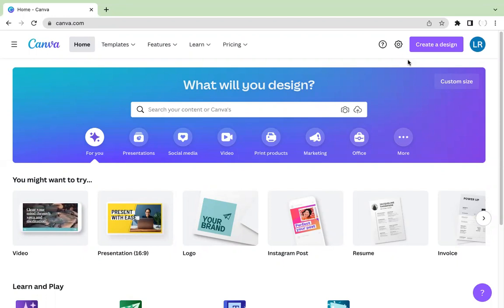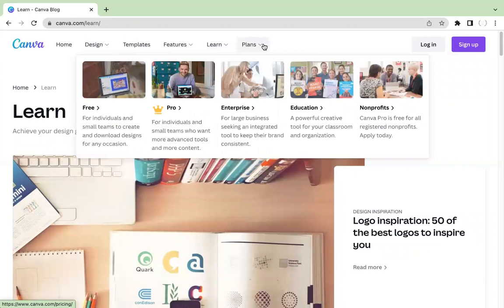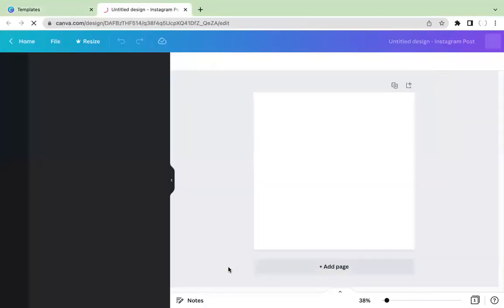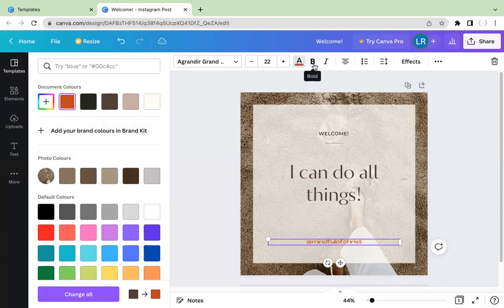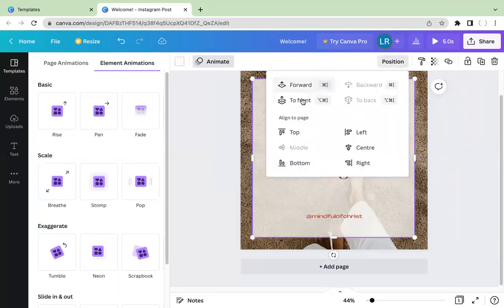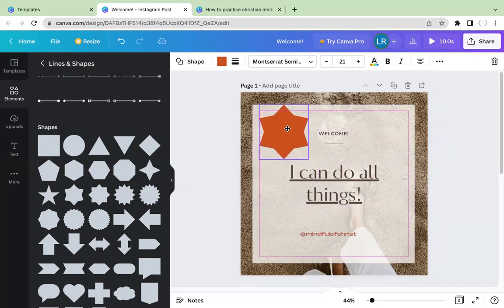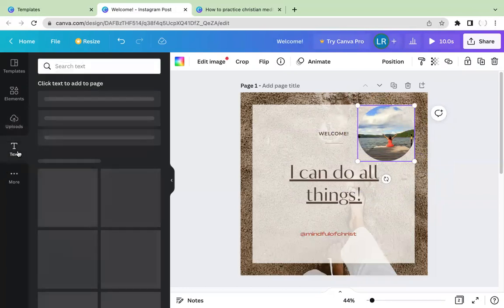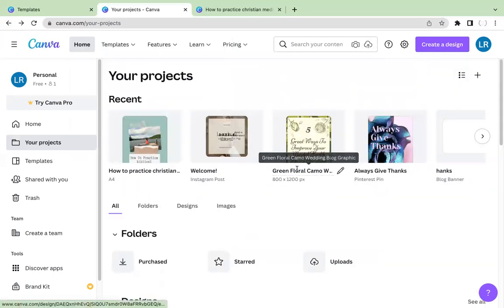Canva Tutorial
This video will introduce you to the content creating platform Canva. Explore what is available for you on the free version and how to use Canva to create beautiful content of your own.